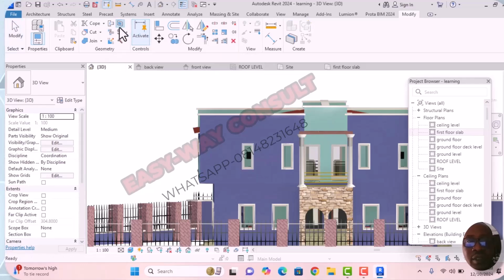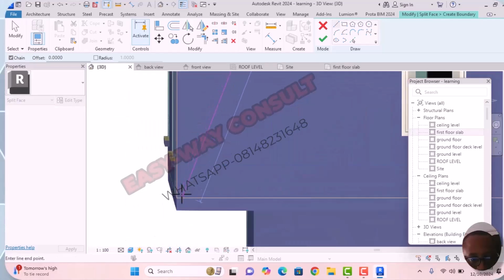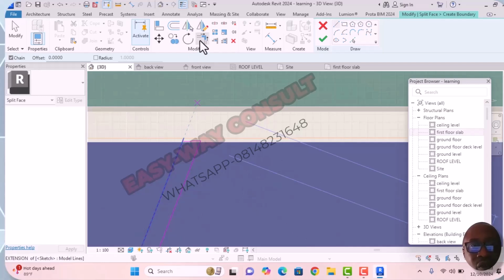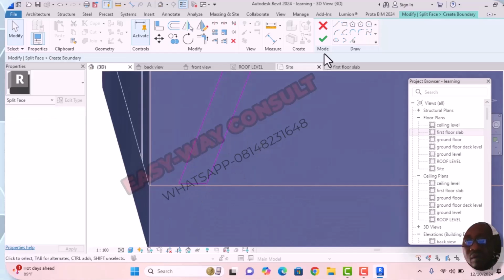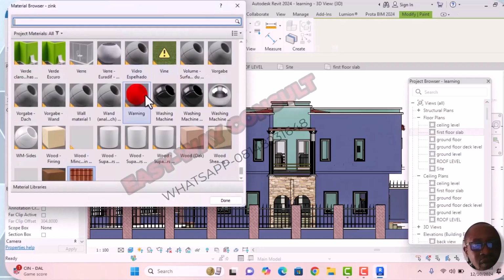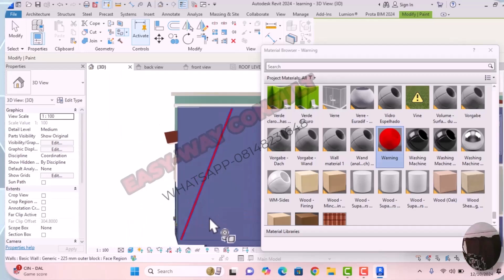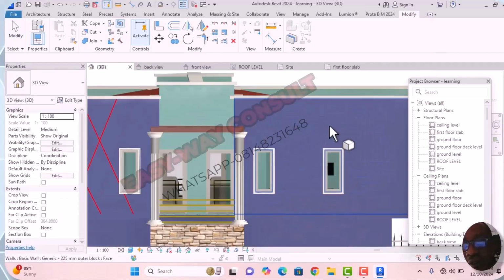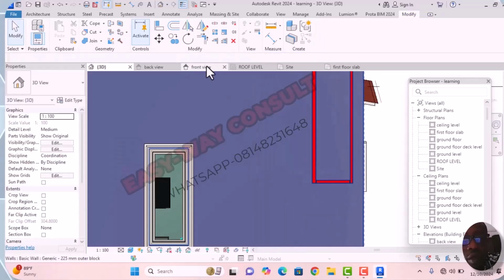Different colours in the same wall in revit